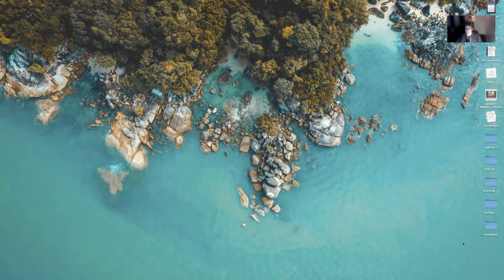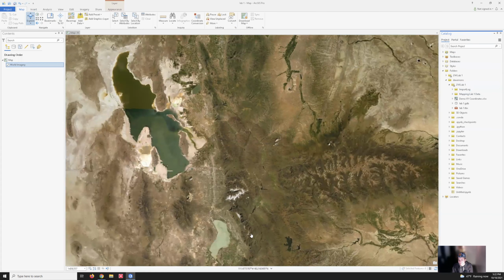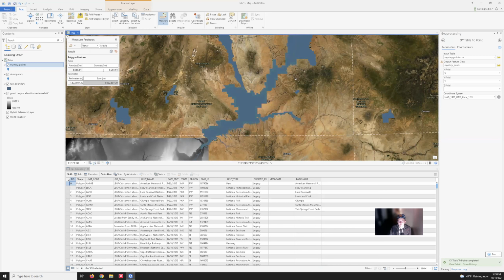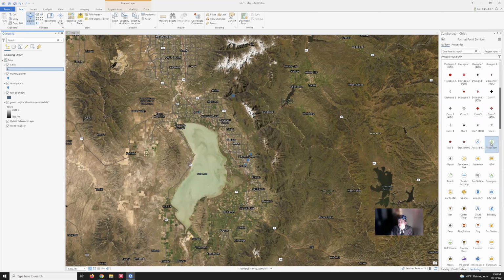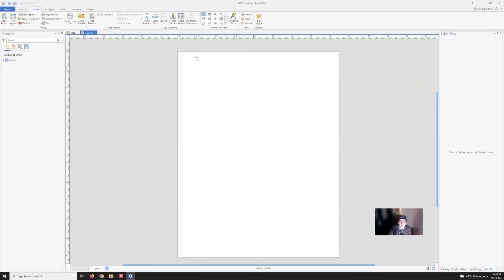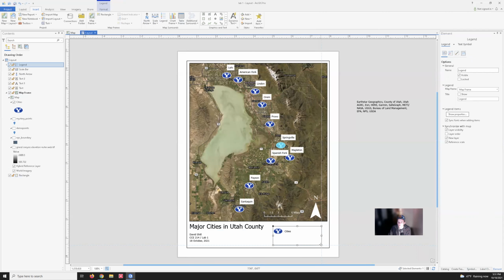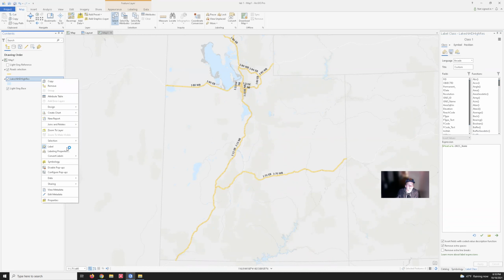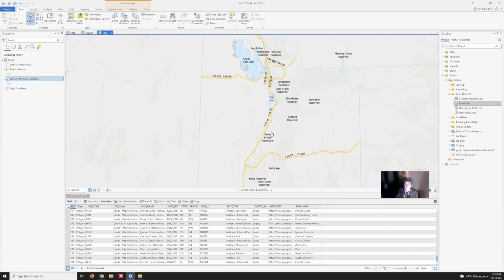Mapping Lab 1